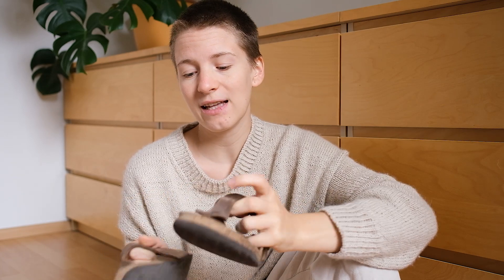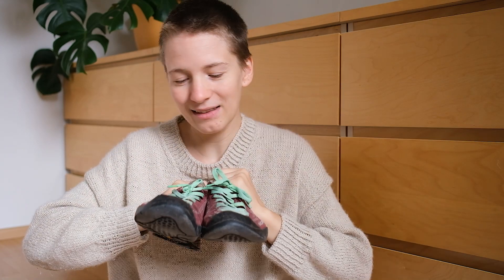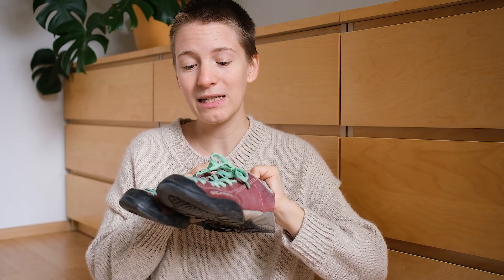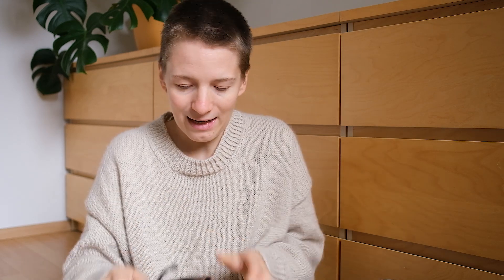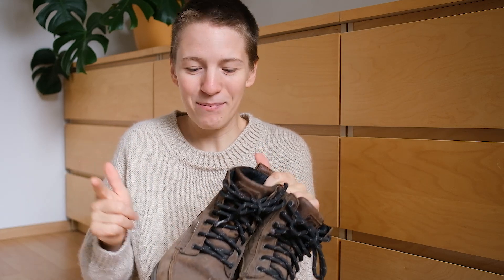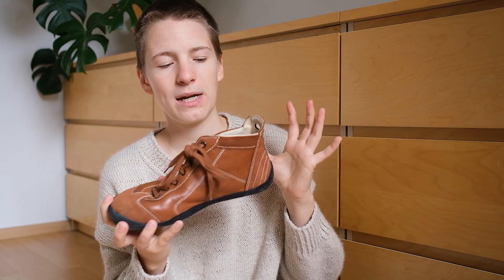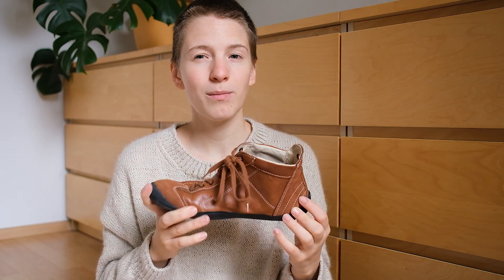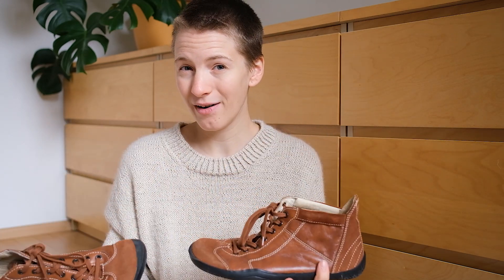Extreme Minimalist Shoe Collection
In today's video, I show you my extreme minimalist shoe collection. Why I have these shoes, which brands they are from, how the quality is, and if I would buy them again.